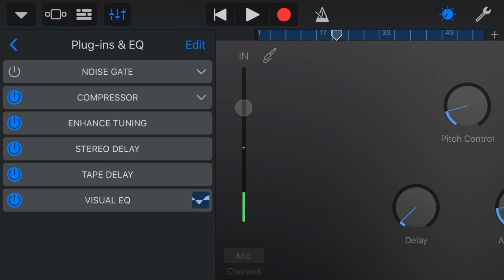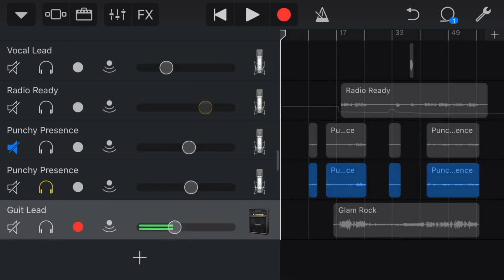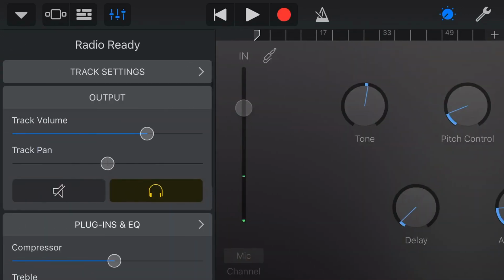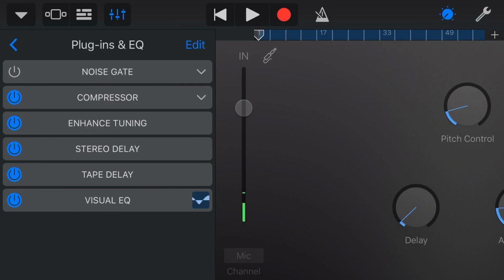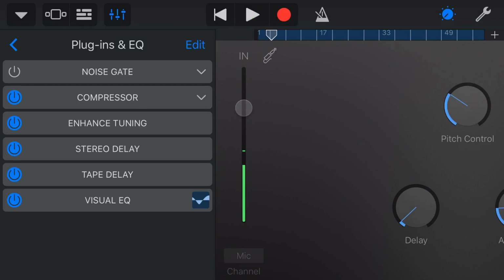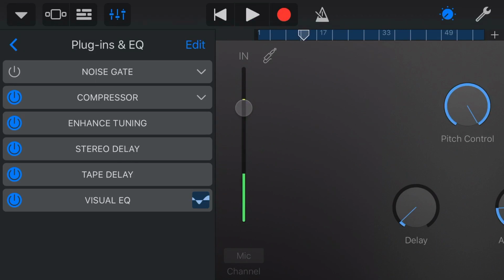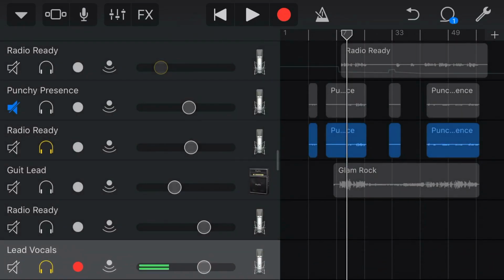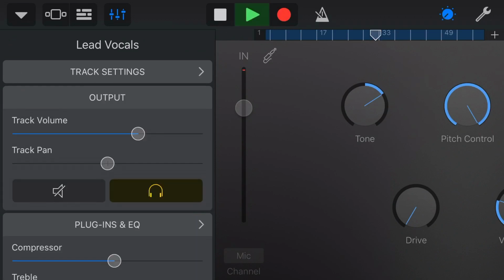Pitch Control in GarageBand iOS (iPhone/iPad) – Quick Jam #44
Auto-tune, pitch control, enhance tuning - whatever you call it, this is how to use is in GarageBand iPad or GarageBand iPhone.

⏰ Covered in this video:
1. What is auto-tune? (pitch control/enhance tuning)
2. Adding the pitch control effect(Vocal presets which include enhance tuning are Lead Vocals, Radio Ready)
3. Adjusting the pitch control settings to enhance tuning
4. Adding pitch control to tracks which don't use the vocal preset
5. Using auto-tune with other instruments